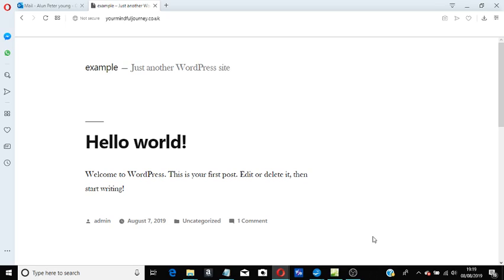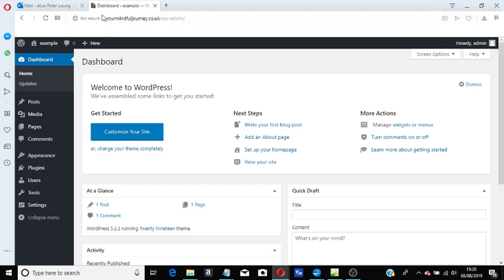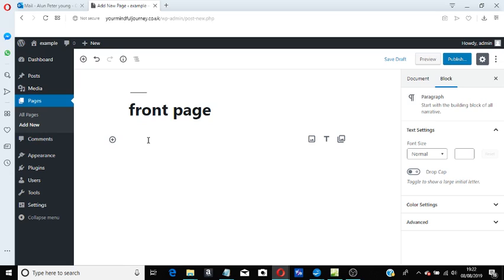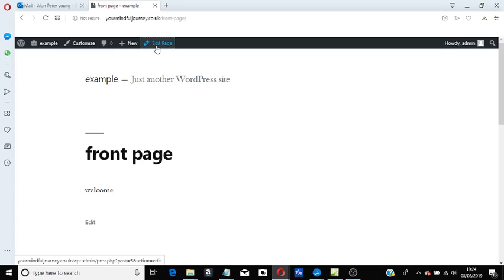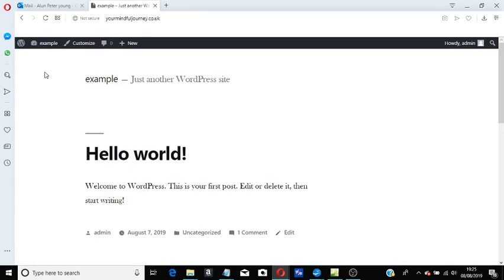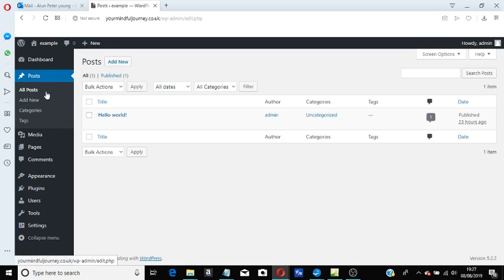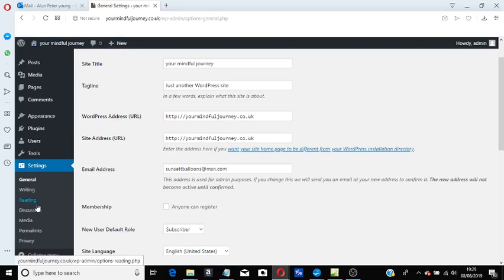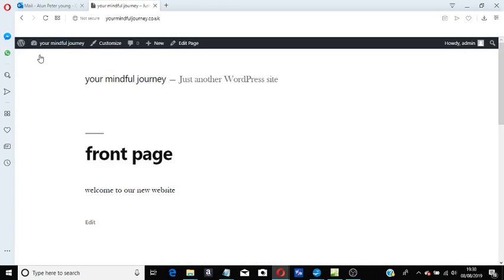How to add WordPress Home Page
How to add a WordPress Home Page
Simple easy steps to add your first wordpress home page.